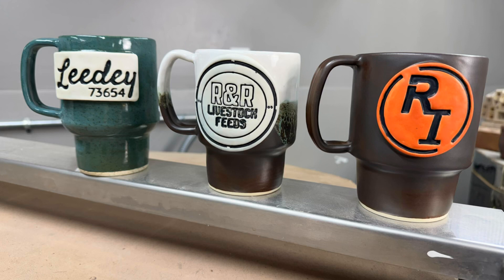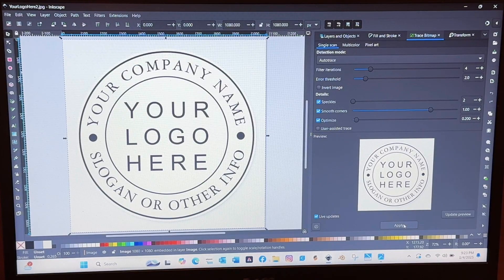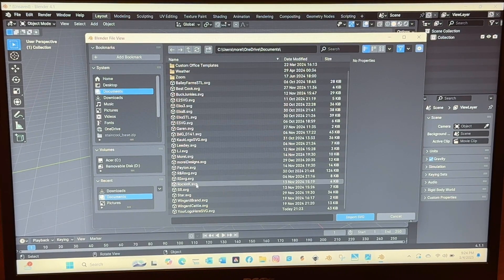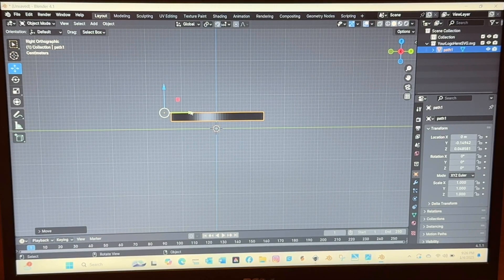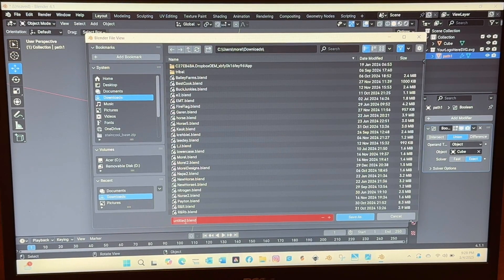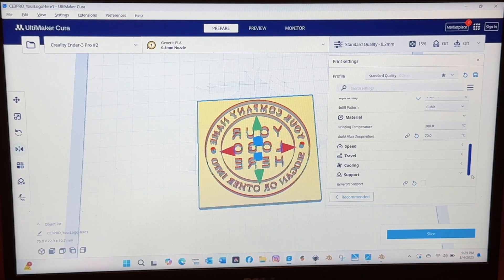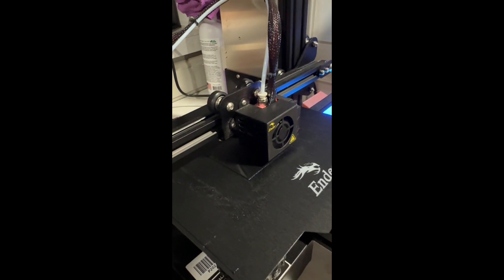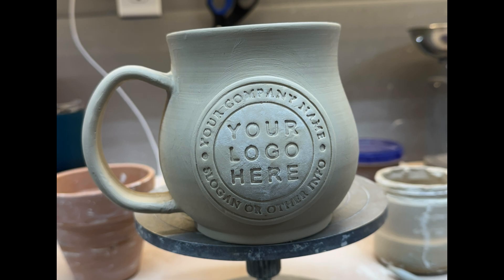How I turn a 2D image into a 3D stamp for custom pottery logos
Turn a 2d logo into a 3d stamp

 1. Inkscape - save 2d image as a SVG
 ⁃ open Inkscape
 ⁃ Open desired image
 ⁃ Select image
 ⁃ Click the path tab up top, and select trace bitmap
 ⁃ Choose which style works for your image (brightness cutoff or edge detection, etc)
 ⁃ Click apply
 ⁃ Drag tracing to the side and select the original and hit delete.
 ⁃ Move tracing back to the center
 ⁃ Save file as SVG
 2. Blender - turn SVG into 3d file
 ⁃ open Blender
 ⁃ Delete the cube, light, etc.
 ⁃ File , import, SVG, select the file you just saved
 ⁃ Scroll in to see image
 ⁃ Select it by clicking it
 ⁃ Type “r” on the keyboard, type “x” on the keyboard, type “90” on the keypad, hit enter
 ⁃ Type “3” on the keypad
 ⁃ Select image by clicking
 ⁃ Right click image  “convert to”  “mesh”
 ⁃ Change from object mode to edit mode
 ⁃ Type “A”  type “E”, drag mouse to the right or hit right arrow to extrude. Don’t need too much depth
 ⁃ Enter
 ⁃ Change back to object mode
 ⁃ Type “R” type “X” type “-90” enter
 ⁃ Use move tool to bring it above the green plane, center over dot
 ⁃ Select cube tool and add cube
 ⁃ Check the different views by typing “3” and “7” and “1”.
 ⁃ If the cube needs to be scaled, type “s”  “x” for x axis or “s” “y” for y axis and drag to the right to expand
 ⁃ The cube should slightly overlap the image
 ⁃ Select the black part of the image
 ⁃ Select the wrench tab on the right
 ⁃ Click add modifier, generate, Boolean, select union, and select “cube” from the dropdown
 ⁃ Save file
 ⁃ Export as an STL
 3. Ultimates Cura - slice program
 ⁃ open the STL file
 ⁃ Scale it to the size you need
 ⁃ Flip the file horizontally so it’s backwards
 ⁃ Slice
 ⁃ Preview to ensure everything will print correctly
 ⁃ Save to the SD card
 4. Print your new stamp 😊

My printer: Ender 3 Pro

Ready 3D cleaner and adhesive